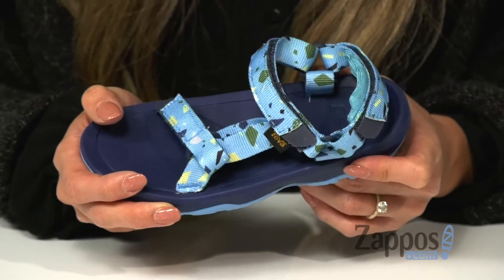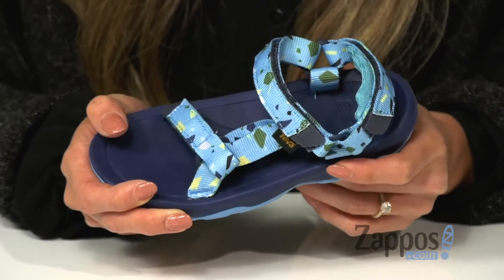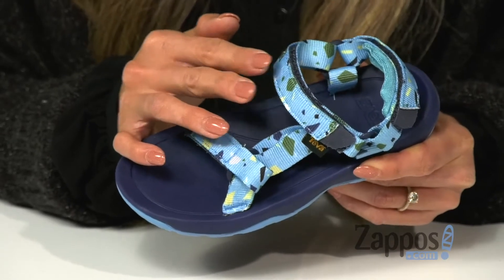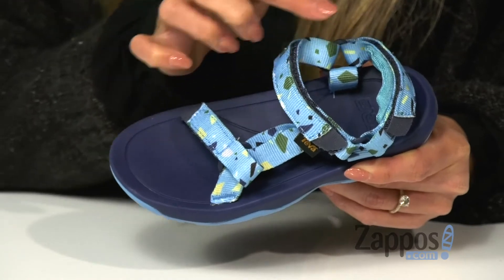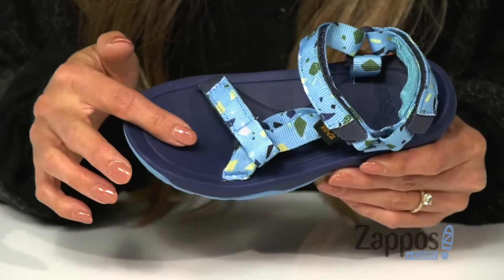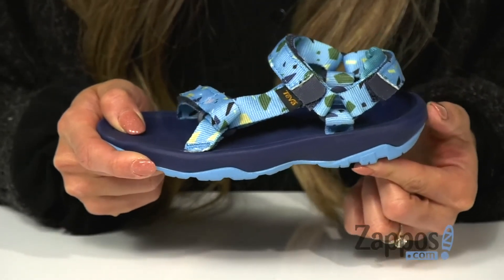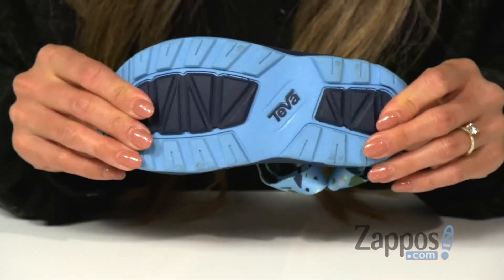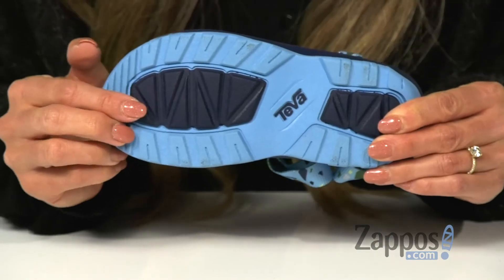Teva Kids Hurricane XLT 2 Print (Toddler) SKU: 9140975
Teva&reg; Kids Size Guide
Hiking down to the river and letting her splash in the water in the reliable Teva&reg; Kids Hurricane XLT 2 Print sandals.
Water-ready printed web uppers stands up to the elements and dries quickly after getting wet.
Hook-and-loop closures for quick adjustability and a secure fit.
Cushioned heel tab for increased comfort.
EVA foam footbed cushions and softly supports for all-day comfort.
Comfortable EVA foam midsole for lightweight cushioning.
Flexible rubber outsole designed with lugged grooves for different terrains and excellent traction.
Imported.